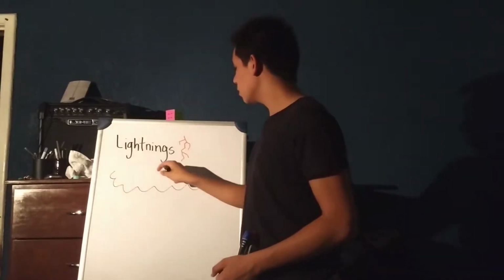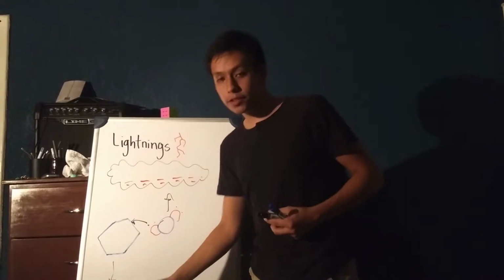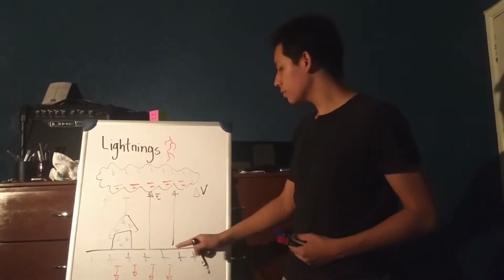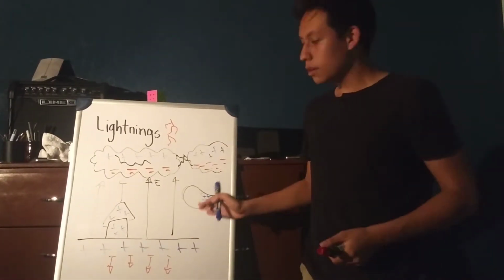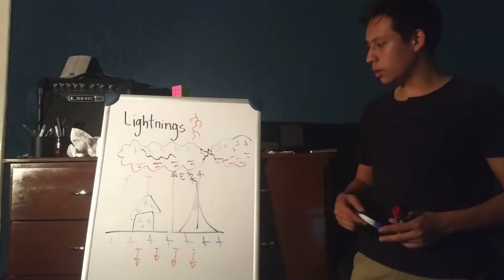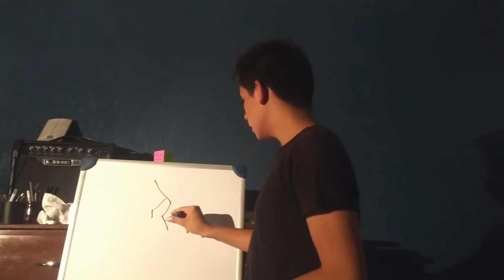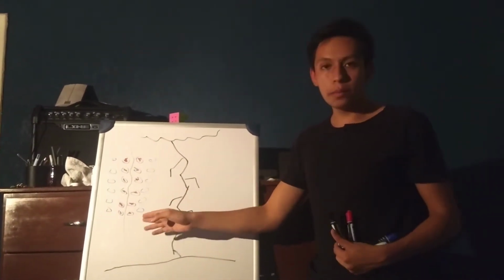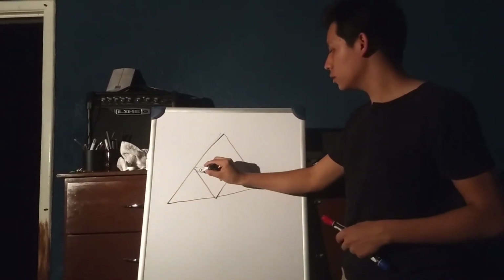TecCCM_EM2017.13_PA_A01652526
Just download the folder, the opend the file named index.html